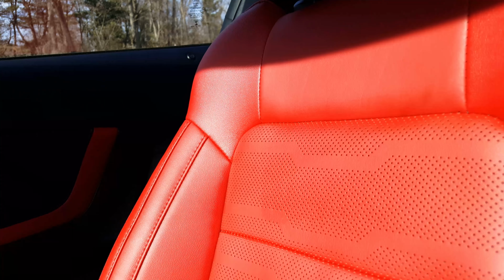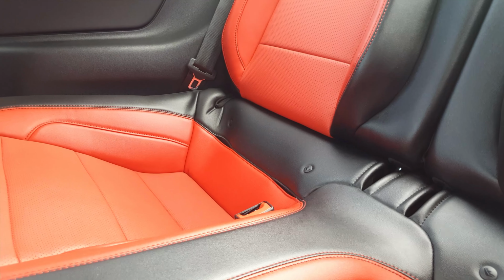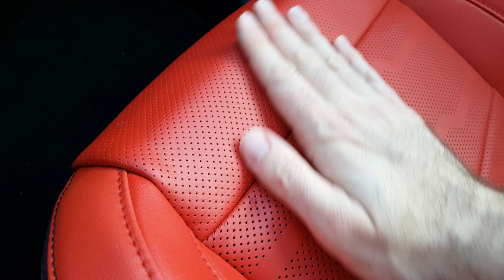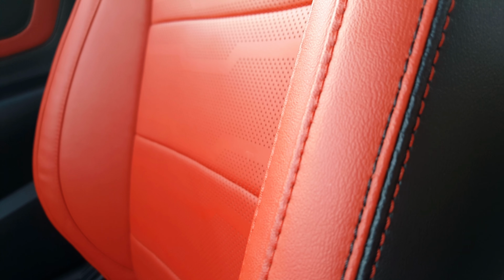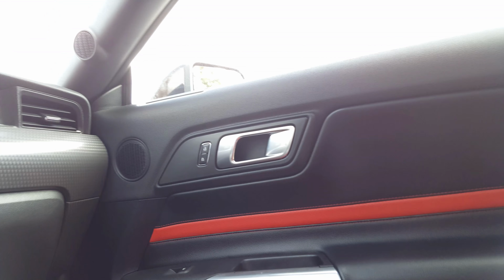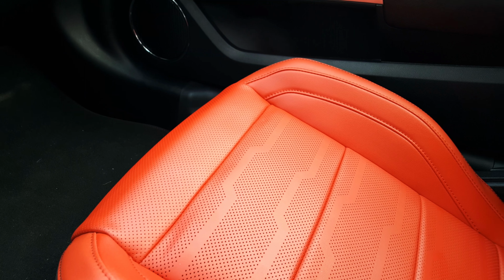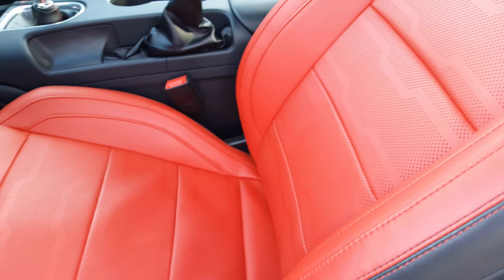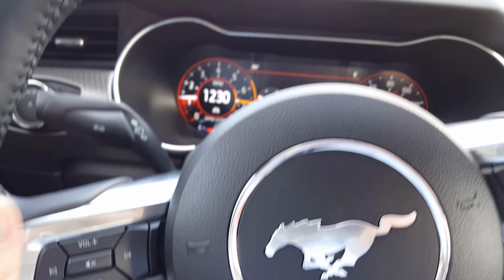2018 Mustang GT Interior Review 401a Showstopper Red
[Re-posting to make a 'clean' version] I had a couple of requests to review the interior so here is a detailed 4K review of the 401a interior in Showstopper Red on the 2018 Mustang GT Premium. I try to keep it un-boring with 'humor.' :o)